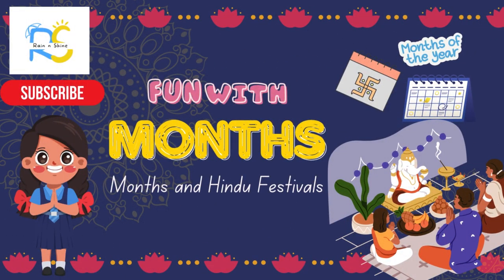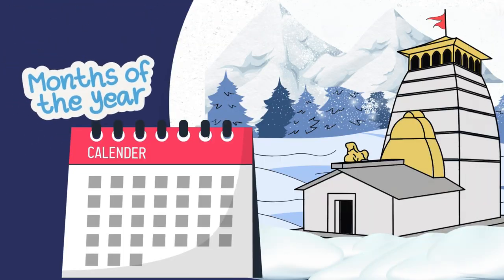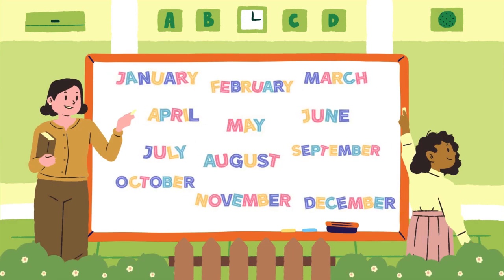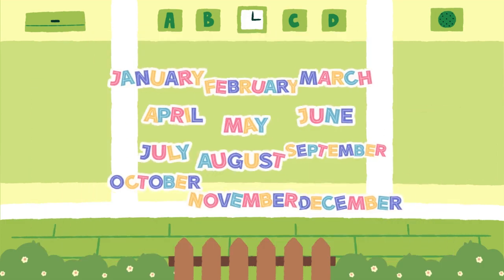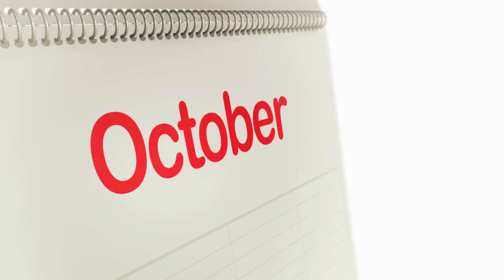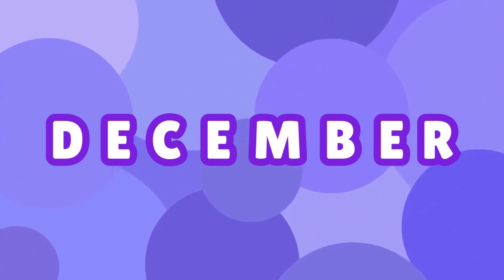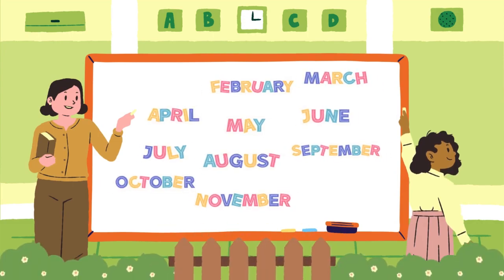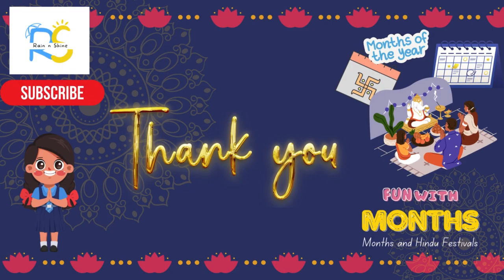Learn Months of the Year with Fun Hindu Festivals | Educational Video for Kids | Rain n Shine Kids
Namaste, kids! 🎉 Welcome to 'Fun with Months'! In this exciting and educational video, we'll explore all 12 months of the year and learn how they relate to special Hindu festivals. From January's Makar Sankranti to December's Datta Jayanti, join us on a colorful journey filled with fun facts, spelling, and vibrant animations. Perfect for kids and families, this video combines learning and entertainment, making it easy and enjoyable to remember the months and their unique celebrations.